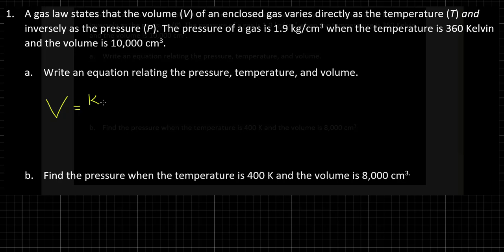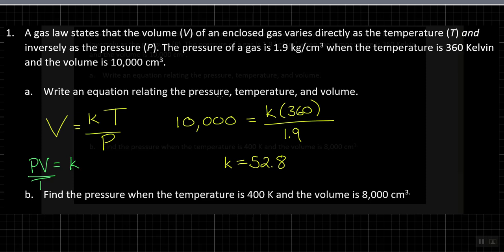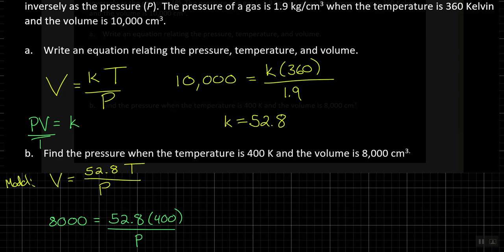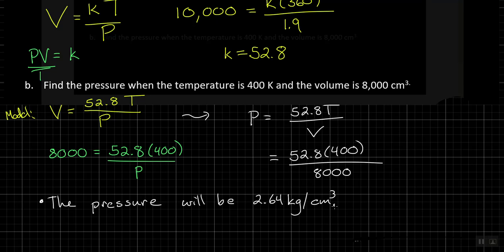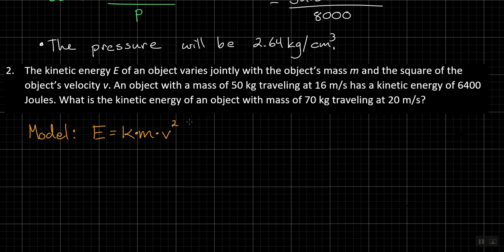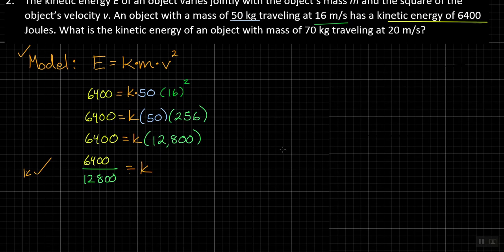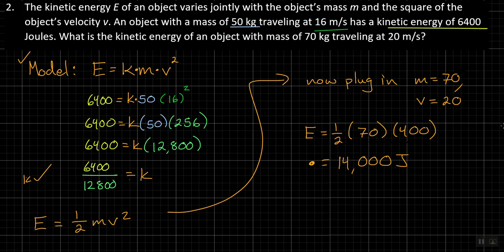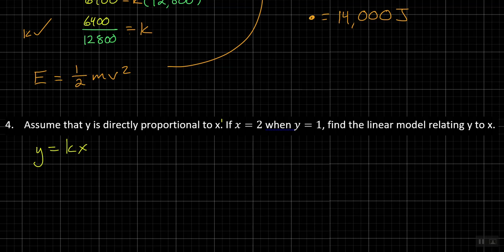Precalc Lesson 1.10.2: Practicing Variation (9/19/24)